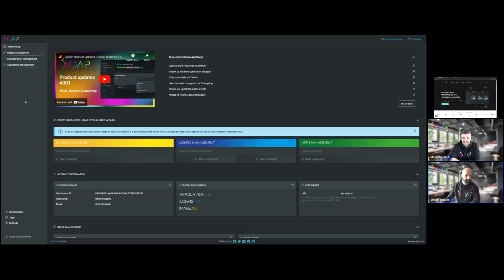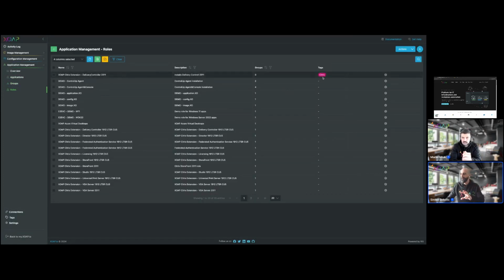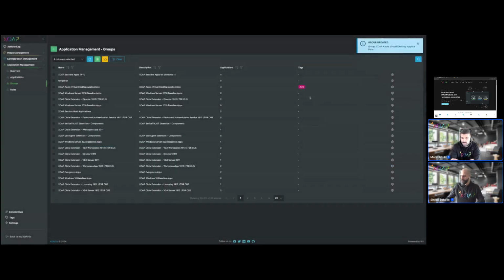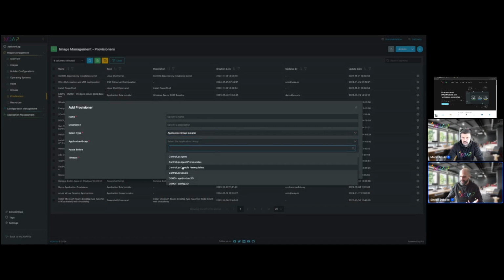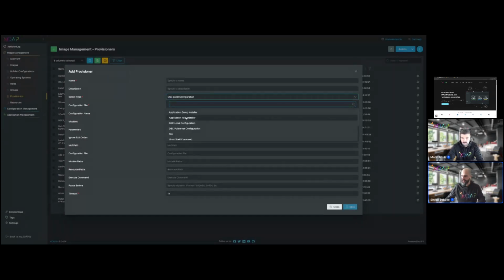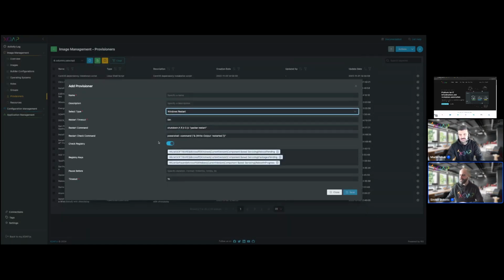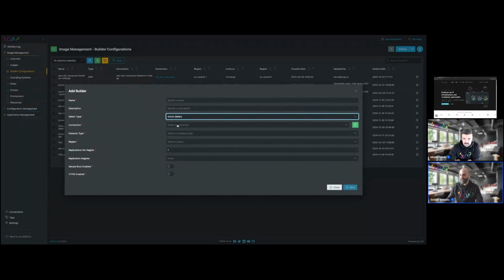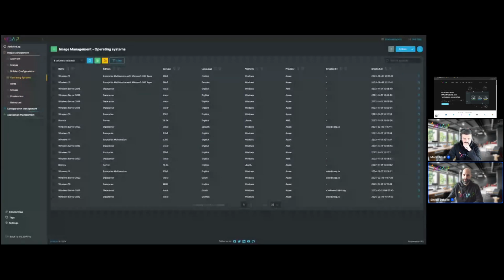XOAP product updates | news, features & roadmap #006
Discover the latest developments on XOAP in our exclusive online event. Our team will guide you through important product updates in just 15 minutes.

XOAP product updates | news, features & roadmap – Episode #006 🚀

✨ Highlights ✨

00:00 Introduction
01:03 Centralized tag management explained
05:16 Updated provisioners and new parameters in the image.XO module
10:12 Azure Gen2 images
11:19 Announcing: Centralized resources, additional AWS and Azure options in Builder Configurations, availability of AWS and Azure marketplace images